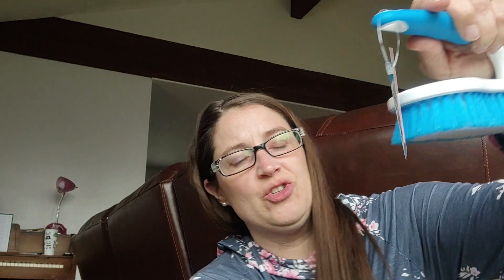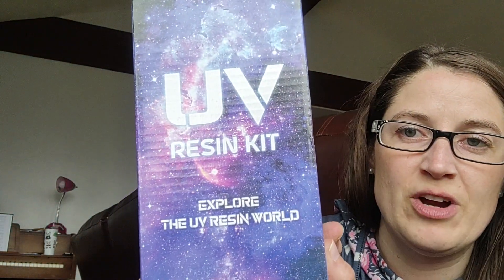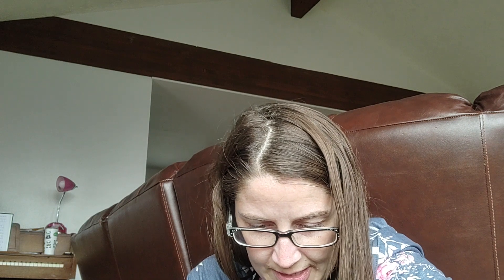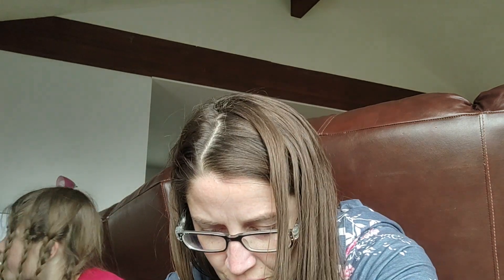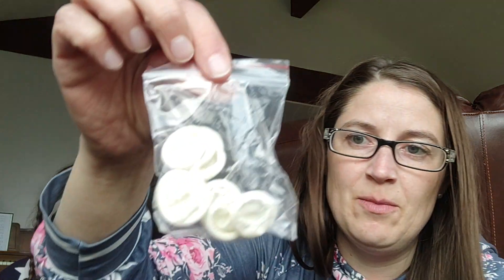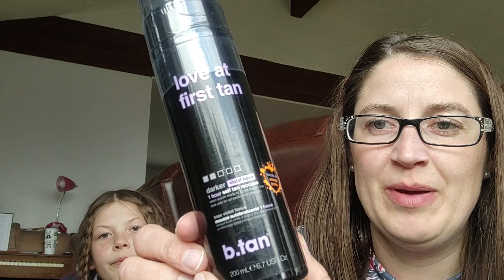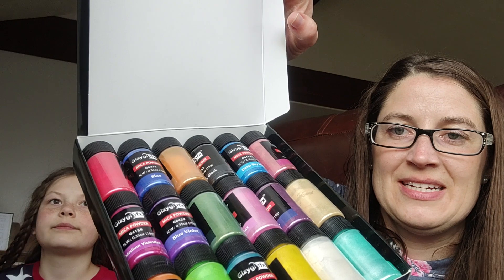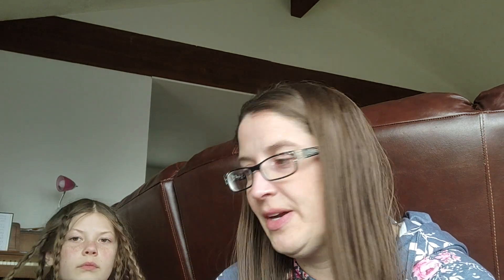Messed up video/Amazon & Dollar Tree haul